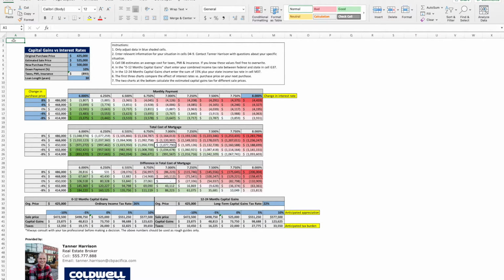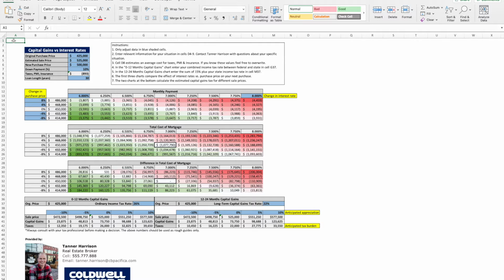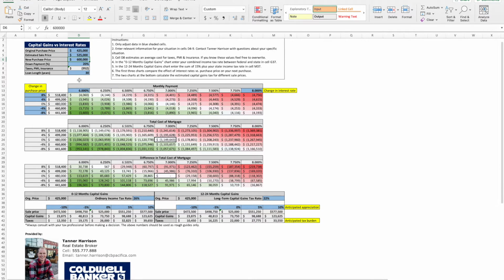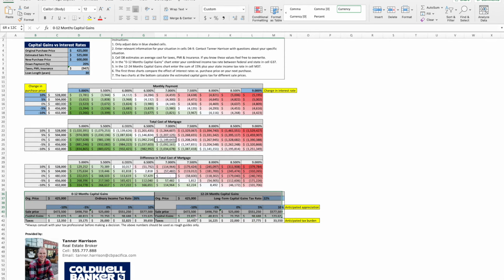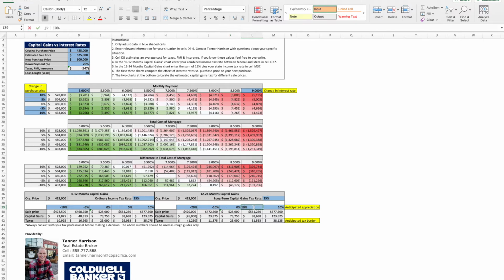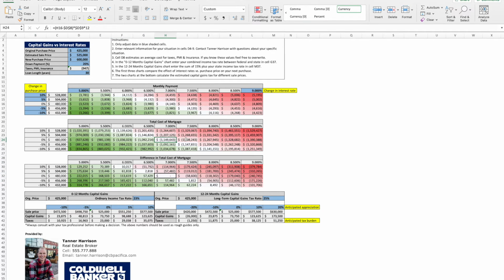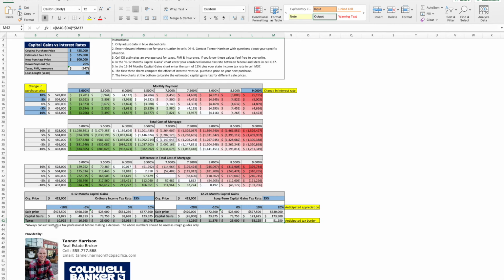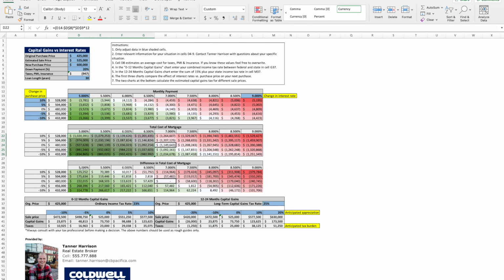Interest Rate & Capital Gains Comparison Walk-Through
This is a video walk through of the Interest Rate & Capital Gains Comparison sheet created by Real Sheets. If you like what you see and would like to purchase your own visit us at RealSheets.store.